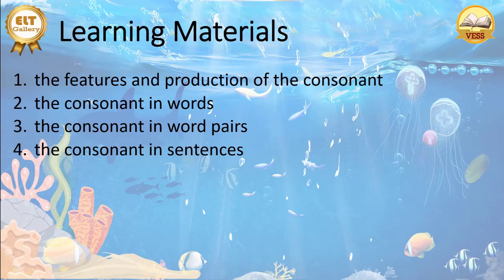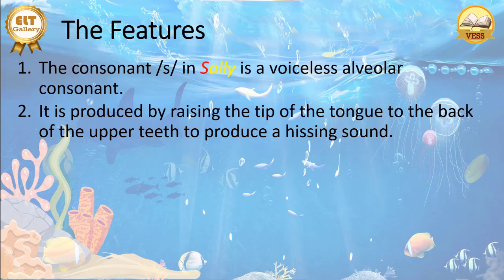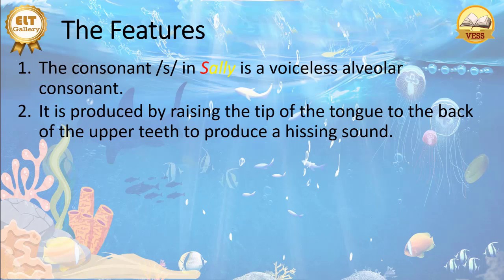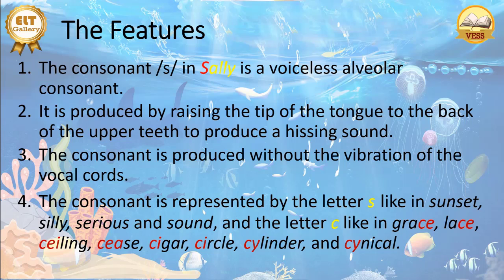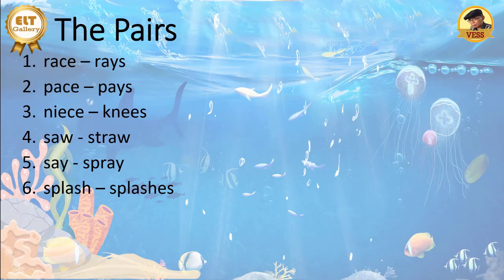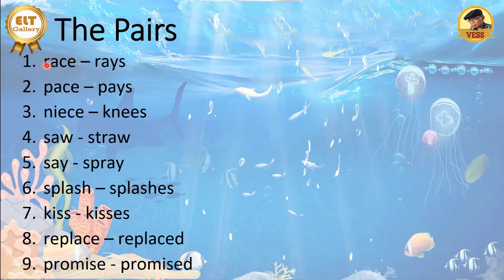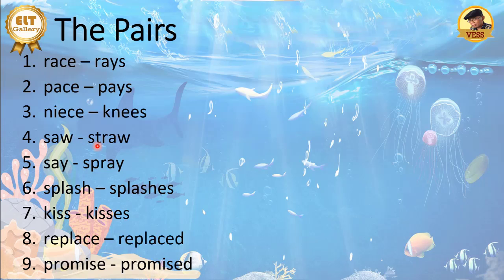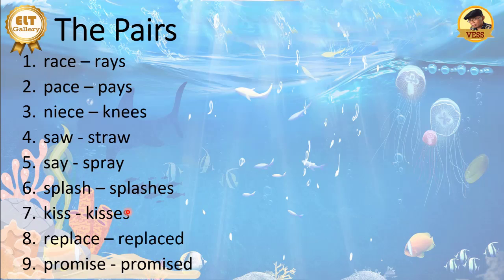EES-176: The Sally Consonant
The "Sally" consonant discusses the production of the consonant /s/ and its alphabetic representation and gives practice on the pronunciation of the consonant. The practice covers both words and sentences which contain the consonant. The consonant is interesting in that it can be –represented by the letter –s– and the combination of letters –ce–, –ci–, and –cy–, and it changes the pronunciation of –ed to /t/.